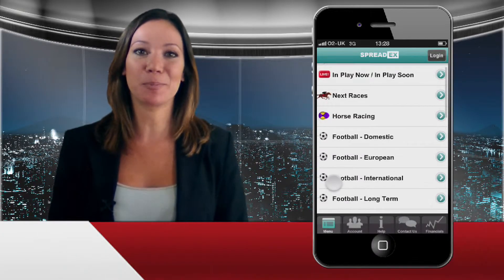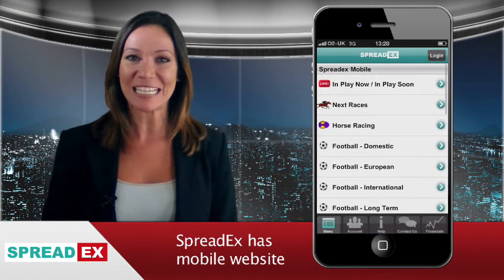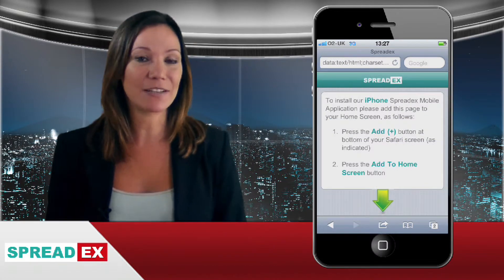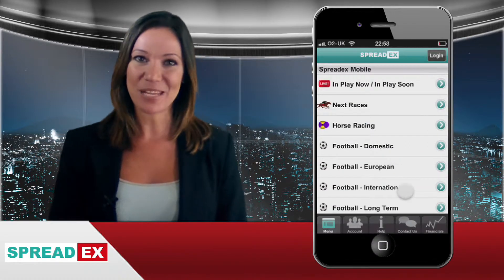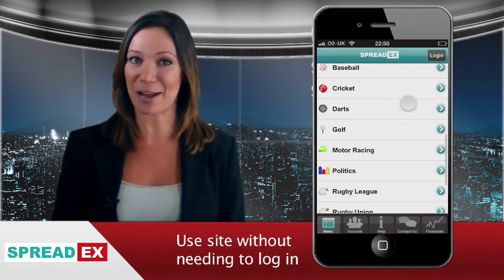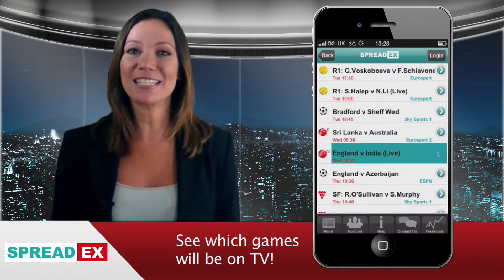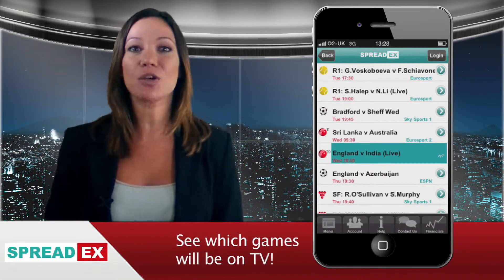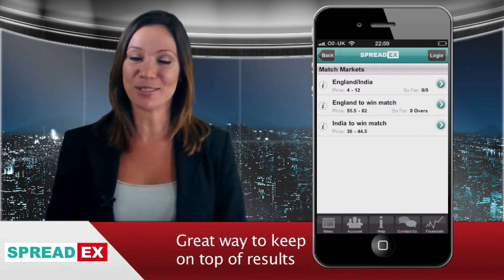Financial Trading App: Accessing our Sports Betting Platform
An Overview of the Spreadex Mobile Sports Betting Platform.
Presented by Alex Kramer